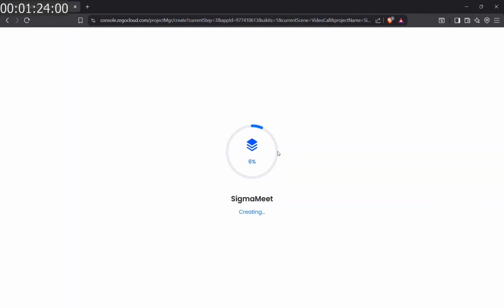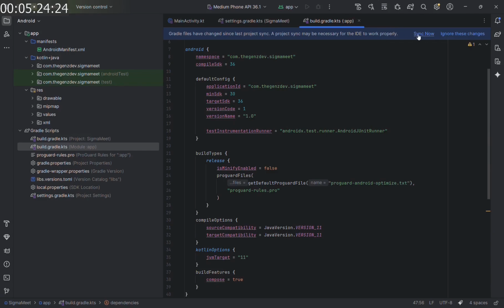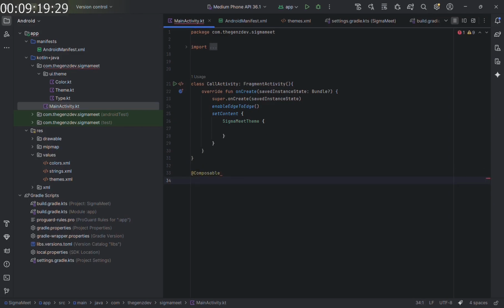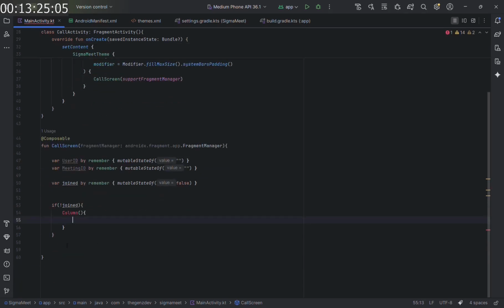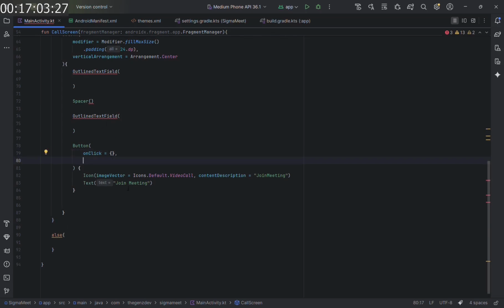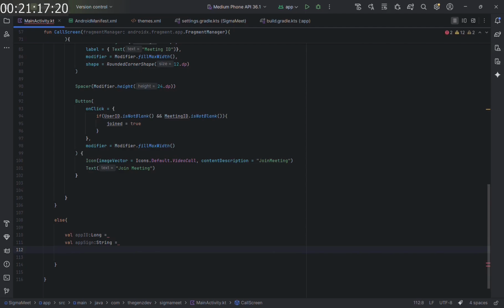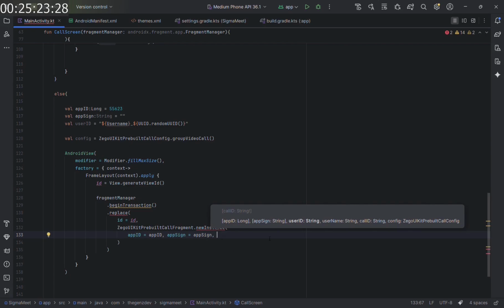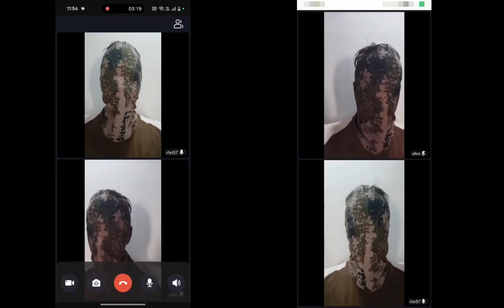How to Make a Video Calling App in Android Studio | ZEGOCLOUD | Android Dev Series #5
In this step-by-step tutorial, you'll learn how to create a fully functional video calling app using Android Studio. We’ll cover everything from setting up dependencies and permissions to integrating real-time video communication features. Whether you're a beginner or looking to level up your Android dev skills, this guide has you covered.

🔧 What You’ll Learn:

🛠️ Setting up Android Studio for video calling
📦 Adding required dependencies
🎨 Designing the UI for video calls
🔐 Handling permissions and camera access
🔗 Connecting users in real-time

00:00 Introduction
00:55 Setting up the Project on ZEGOCLOUD Dashboard
02:51 Setting up the Project in Android Studio
03:31 Setting up Dependencies & Building the App
26:57  Testing the App on Android Emulator
28:44  Testing the App on Real Devices